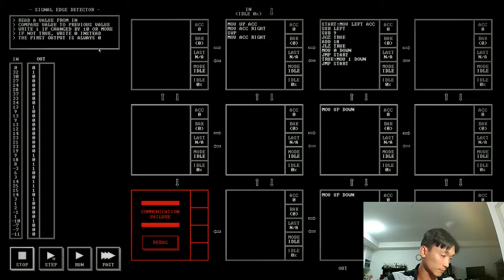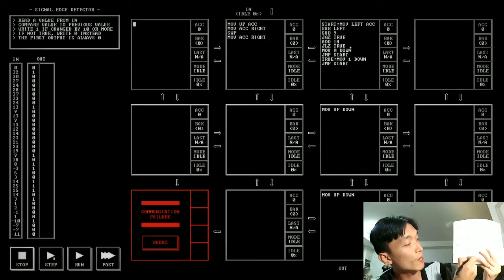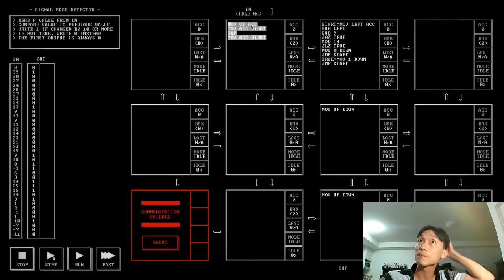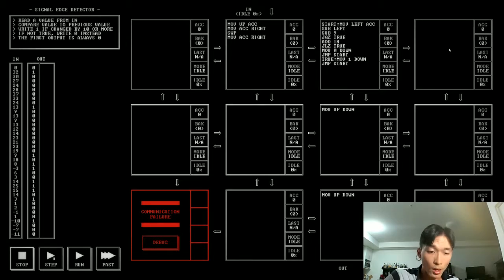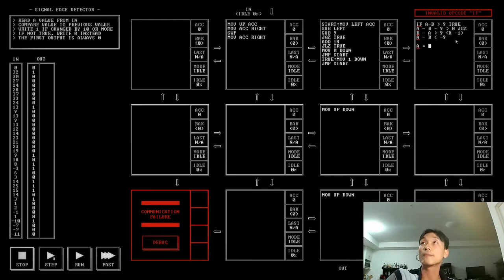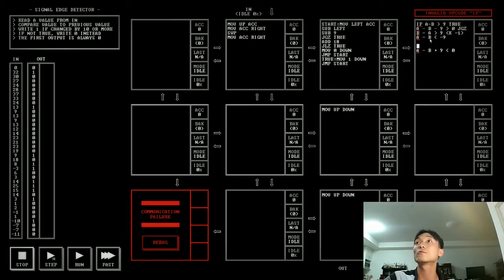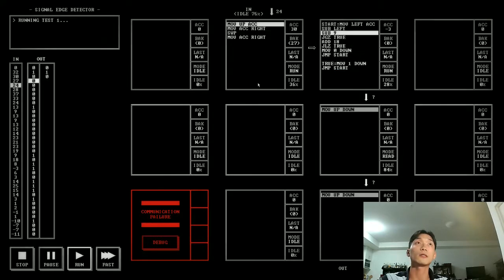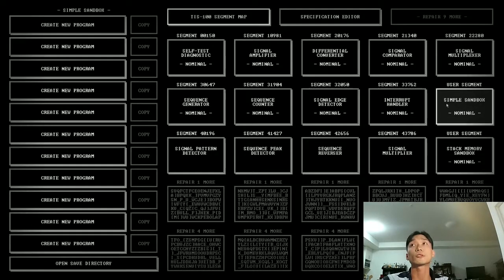[TIS-100] Solution - Level 8 (2017 Easter Hols Day 6)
Here's an explanation of my TIS-100 Level 8 solve.

I worked out the solution on paper before attempting it on the computer.

That way, the solve only took about 10 mins on paper over dinner, and 5 mins on the computer :)